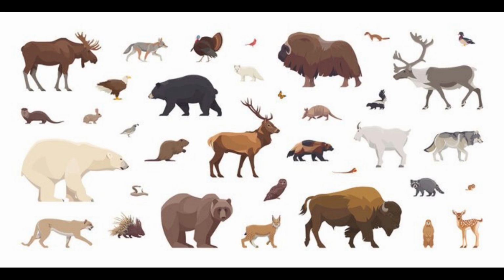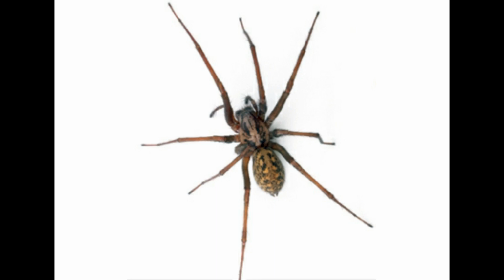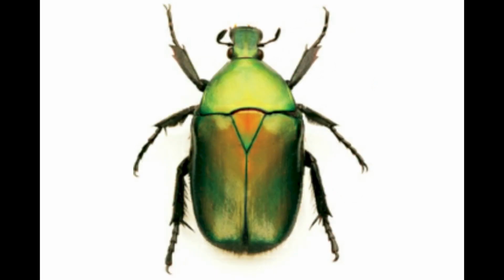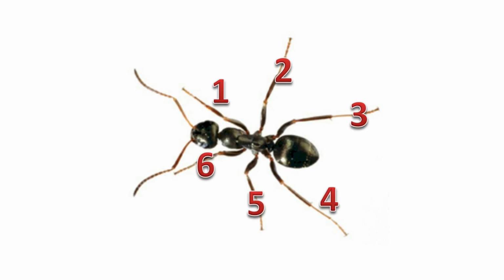Animals are Living things CKLA - Preschool Science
This is a read-aloud that provide starting points for conversations about living worlds, then you could arrange for plenty of hands-on discovery, so that you child can observe, experiment, and try things out in person.